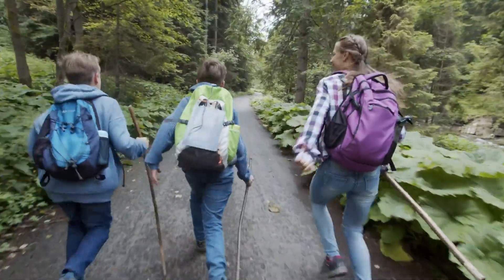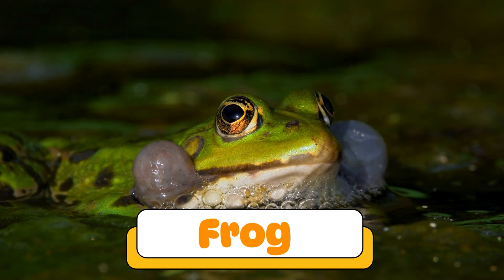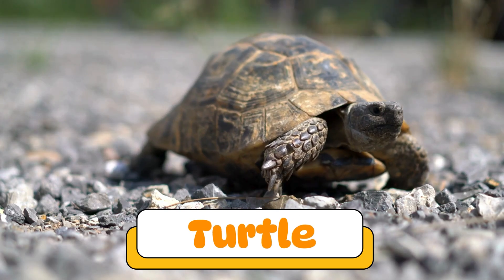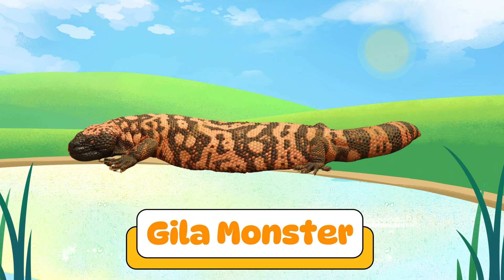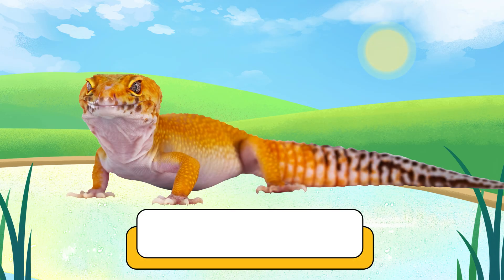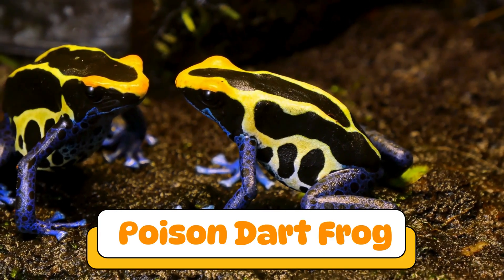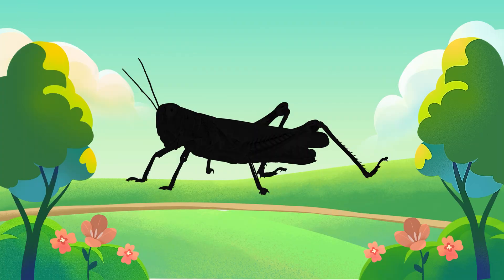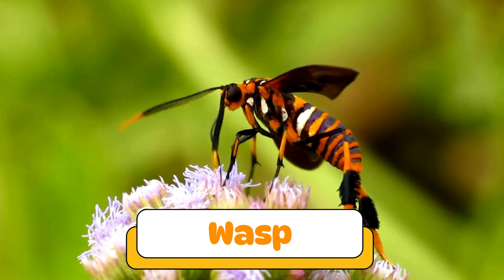Reptile, Amphibian & Insect Sounds for Kids | Guess the Animal! Learn with Real Sounds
🐊🐞 Slithery, Splashy & Buzzing Fun — It’s Animal Sound Time!

In this exciting double feature, Eggbert the explorer takes kids on a sound adventure through the reptile, amphibian, and insect worlds!

This video includes:
🐍 Snakes, Crocodiles, Lizards & Turtles
🐸 Frogs, Toads, Salamanders & Axolotls
🐝 Bees, Crickets, Butterflies & Ants
🕷️ Spiders and other cool arachnids!

🎧 Hear over 30 real animal sounds
🧠 Learn facts about each animal
🎯 Play the “Guess That Sound” game

Eggbert makes learning fun, inclusive, and kind — no scary surprises, just smiles and curiosity! We support global education, anti-racism, and learning for all children around the world.

💡 Great for:

Nature-themed classrooms
Preschool and homeschool enrichment
Quiet playtime with a purpose

🌟 Let’s explore the world of crawling, hopping, and flying creatures — together!